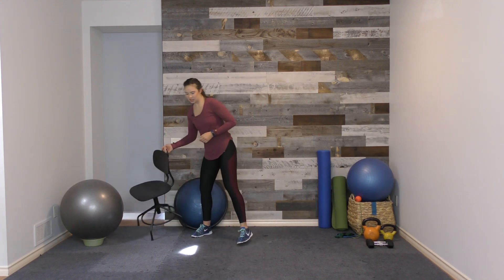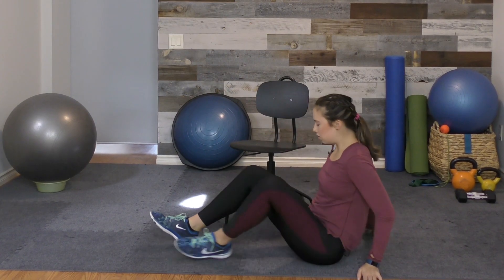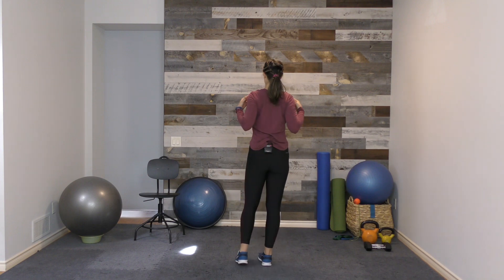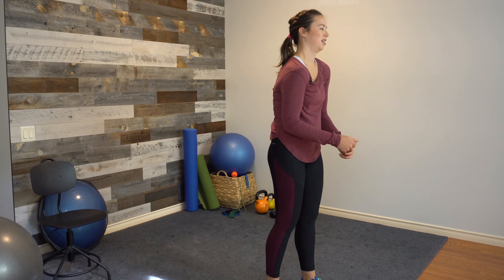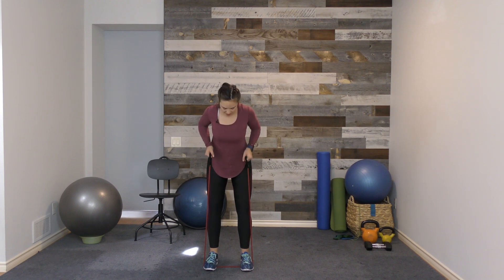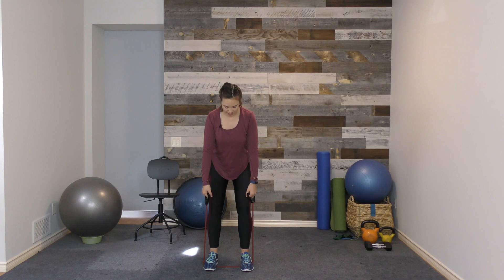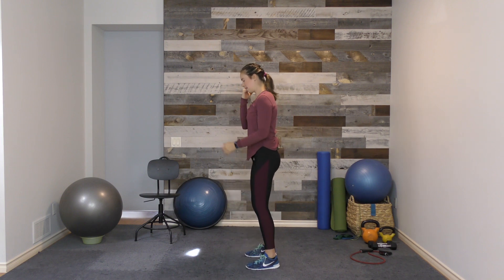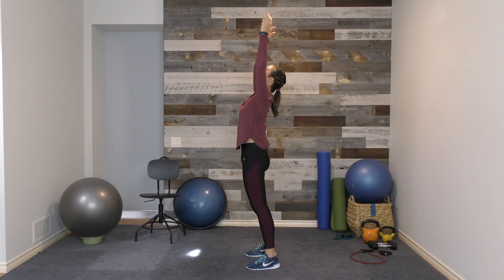4 Exercise Moves for Better Posture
Better posture means stronger muscles, improved flexibility and increased productivity. Check out this video and start doing the 4 exercise moves for your better posture today!